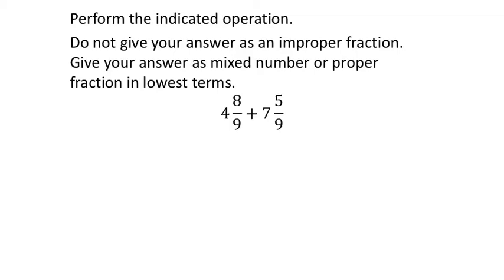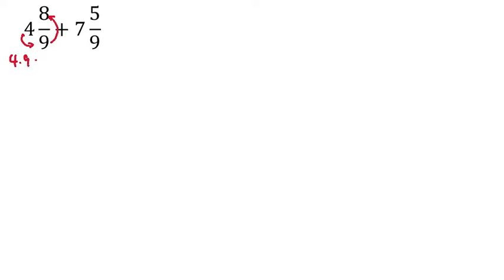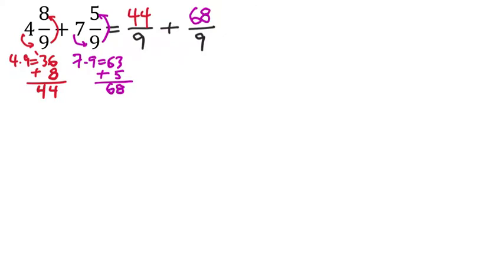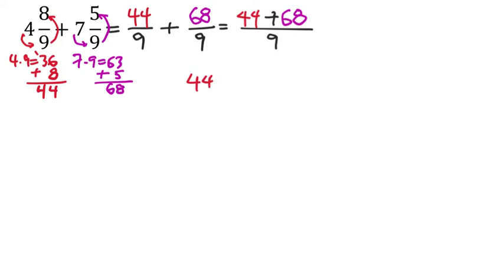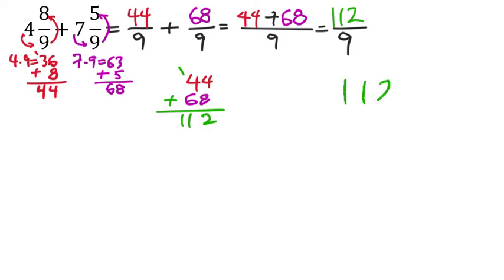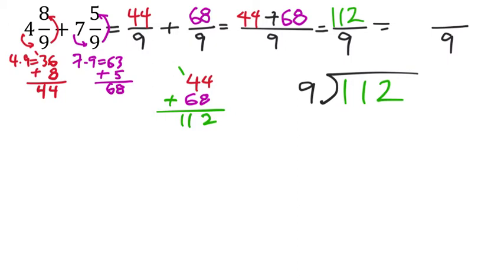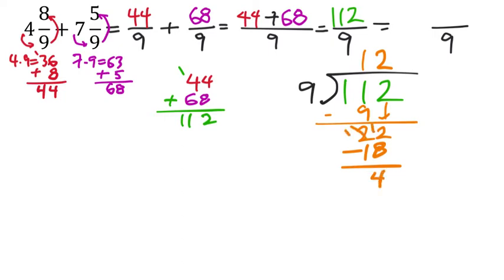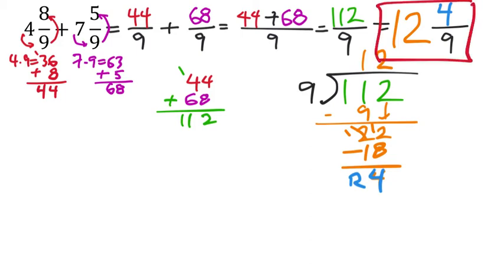Adding Mixed Numbers Example: 4 8/9 + 7 5/9